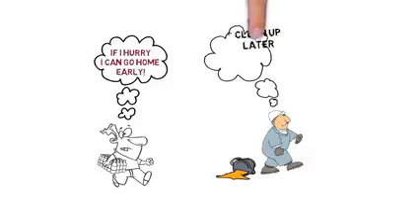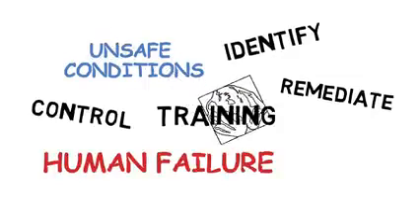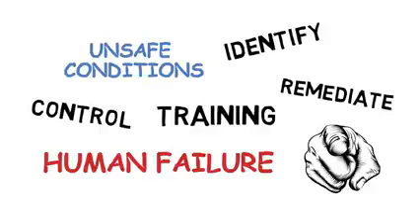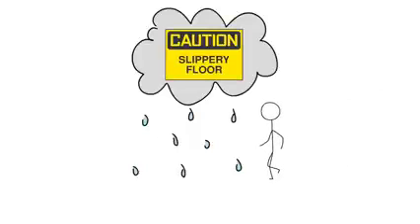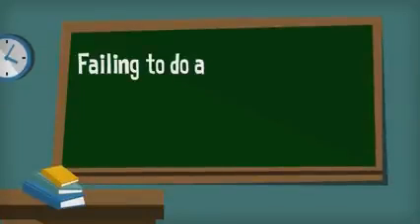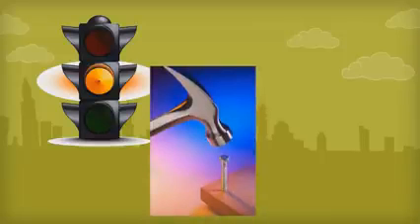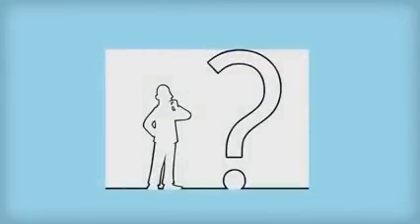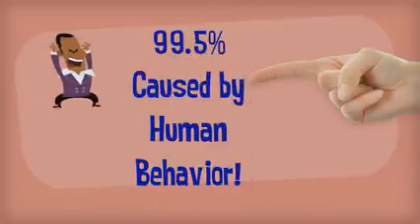how to Prevent accidents and work safe